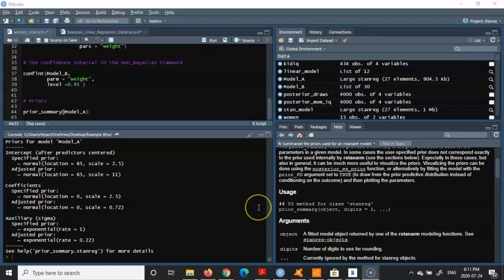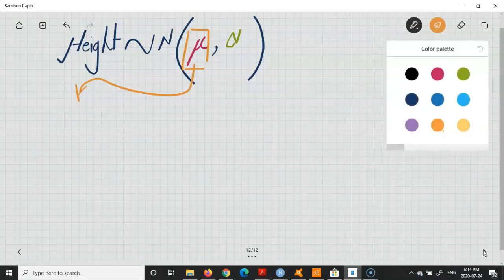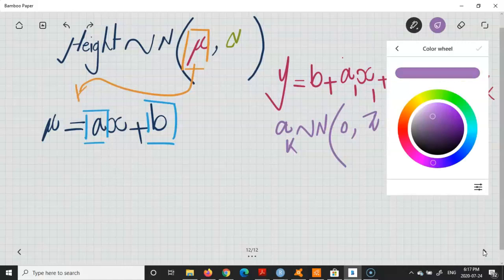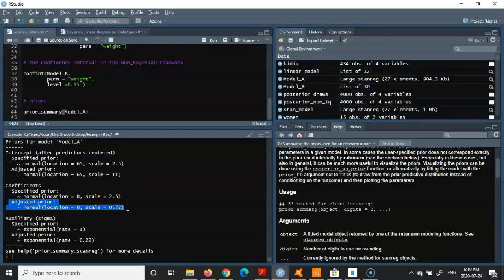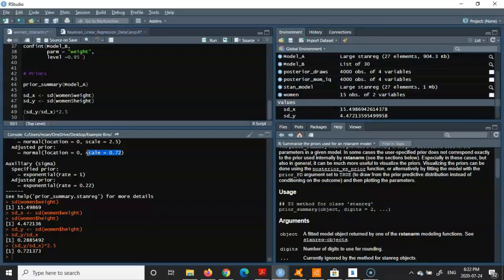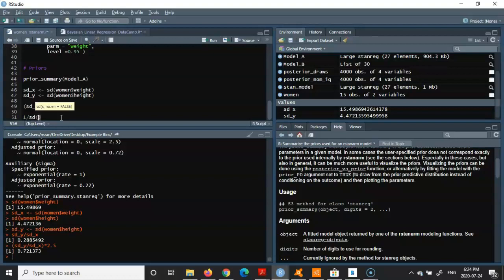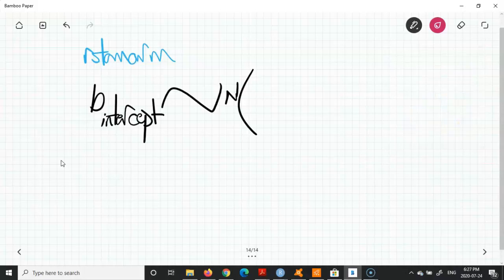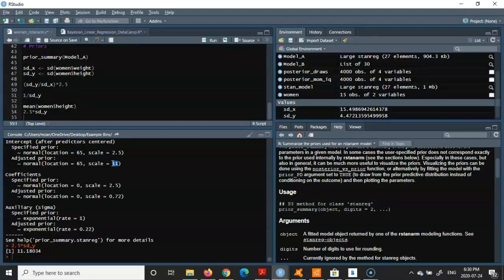10- Prior Distributions : specified vs adjusted in Bayesian Framework